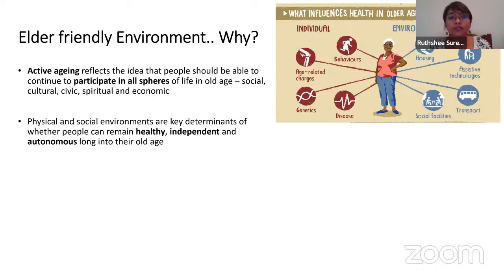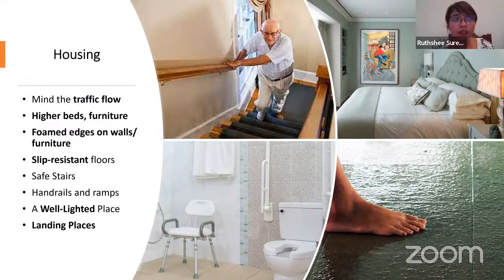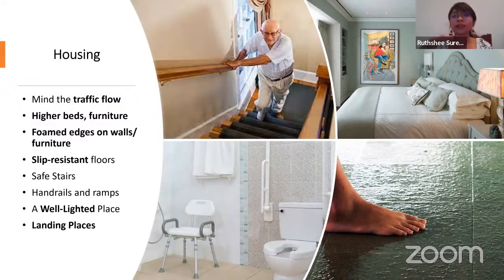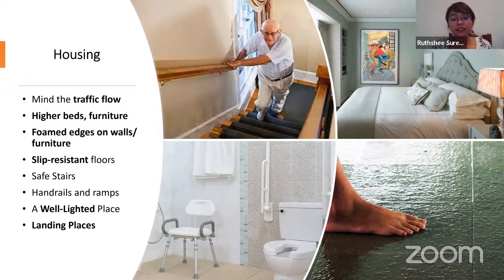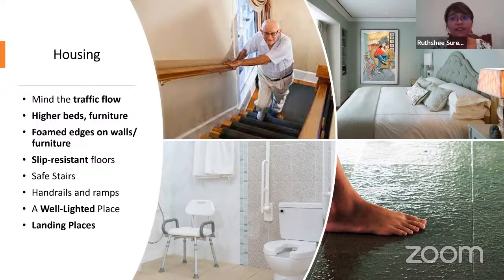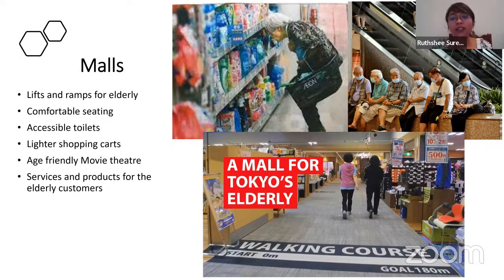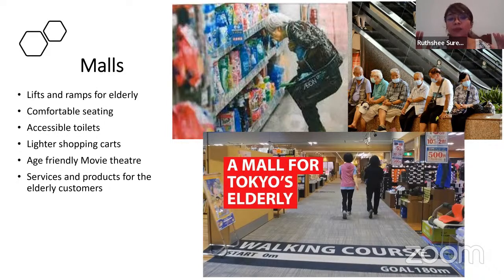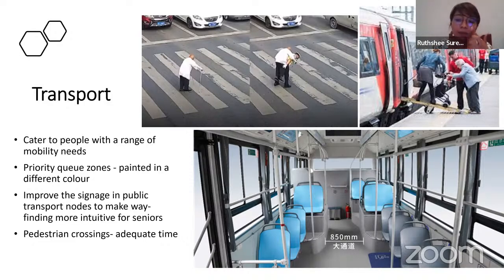Ep 118 | Age Friendly Environment| Vayomanasa Sanjeevani Webinar Series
Ep 118 | VMS Webinar series | Virtual interactive session with Dr Ruthshee Suresh

Organised by
Team - Vayomanasa Sanjeevani
Geriatric Clinic & Services
NIMHANS, Banglaore.
Visit us at vmsnimhans.in
Follow us on: